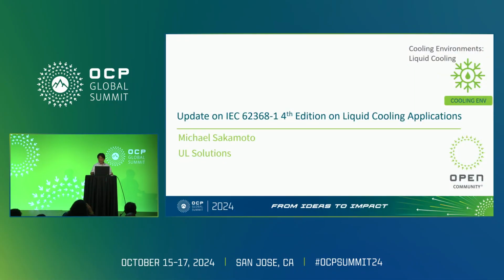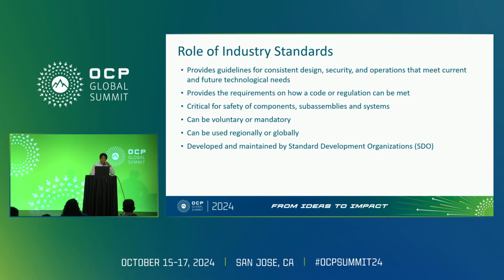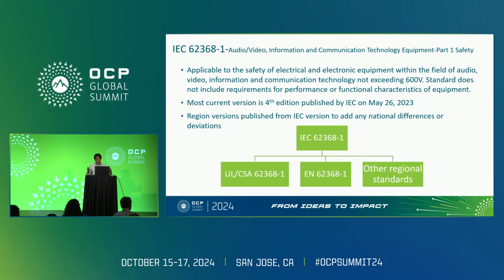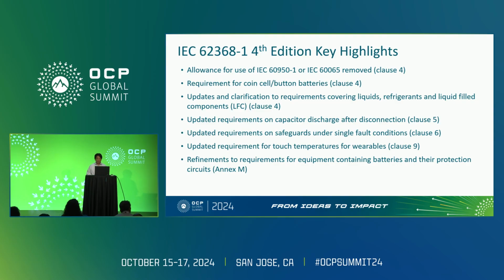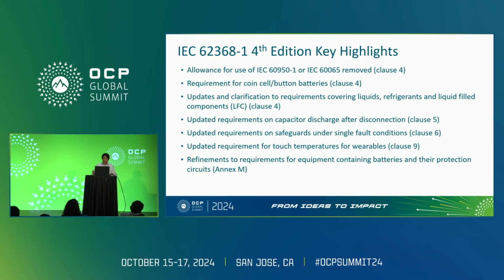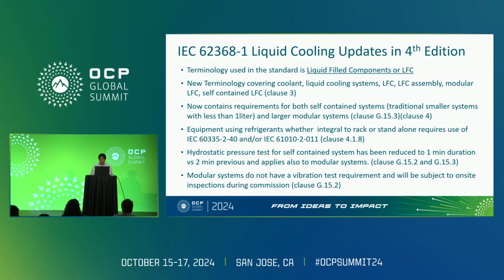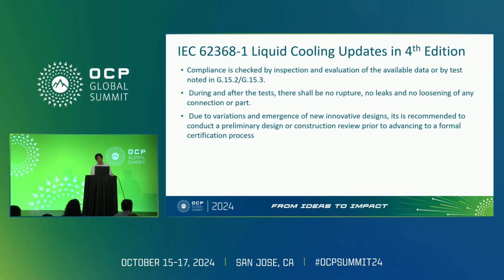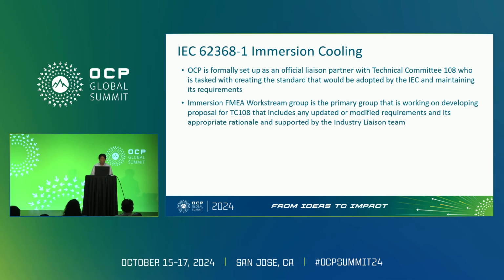Importance of Industry Standards Update on IEC 62368 1 4th Edition on Liquid Cooling applicat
"Michael Sakamoto (Senior Business Development Manager) - Ul

Presentation will summarize select key requirements in the newly published 4th edition of IEC 62368-1 that cover liquid cooling and immersion cooling technologies. Topic will also cover the importance of OCP's efforts in liaising with standard bodies and also cover fundamentals of why these industry safety standards are important for installation of IT equipment in data centers and ensure that the introduction of new technologies and/or applications are properly captured in standard revisions."